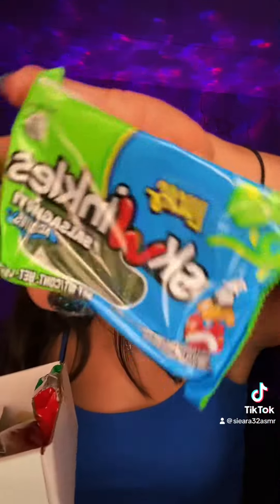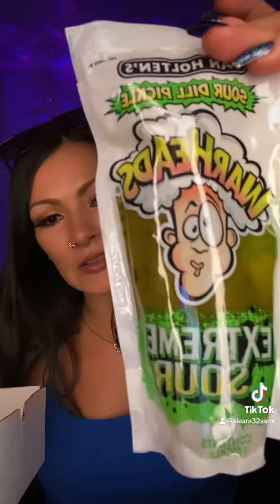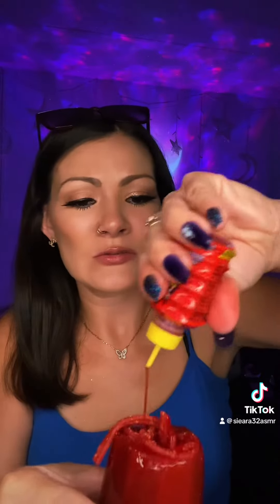Chamoy pickle kit review